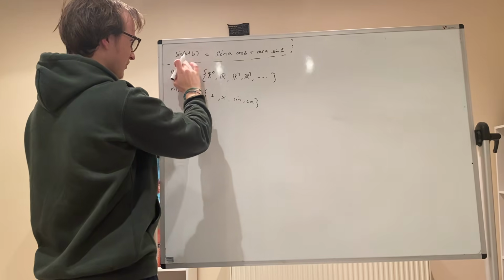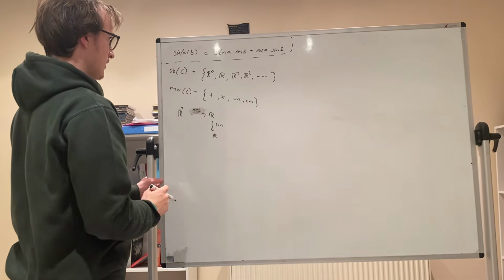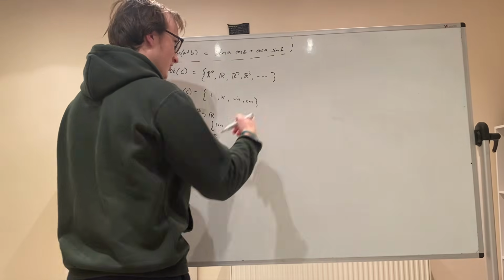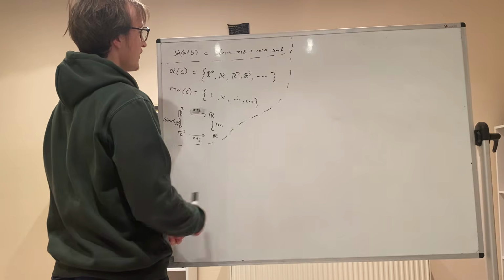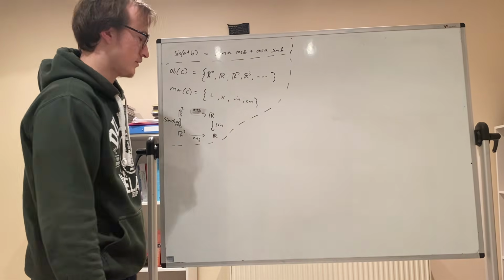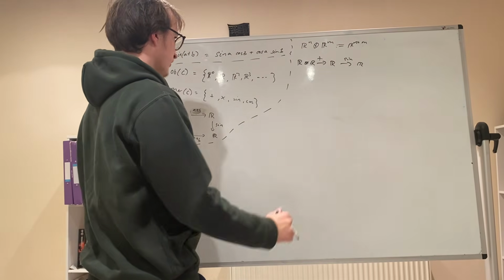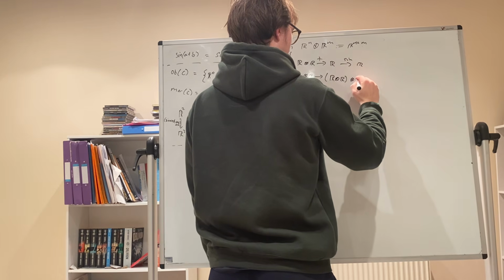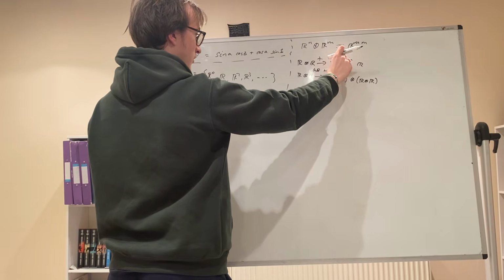If You’re Struggling To Learn Trig Identities, You NEED To Watch This Video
Apologies for the troll, I was feeling cheeky today just thought this was quite amusing and had to share it with you all. Apologies also for the lack of upload yesterday, hopefully this makes up for it!